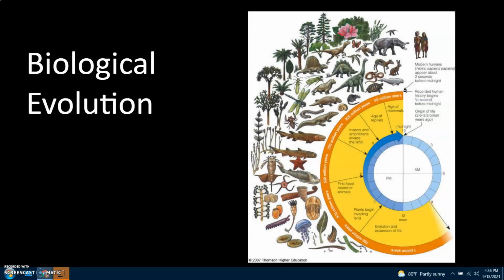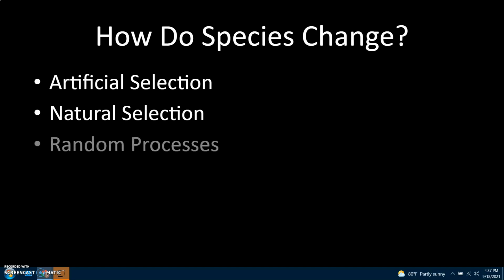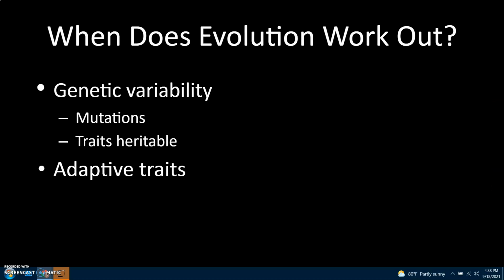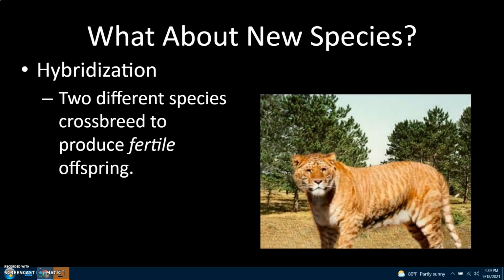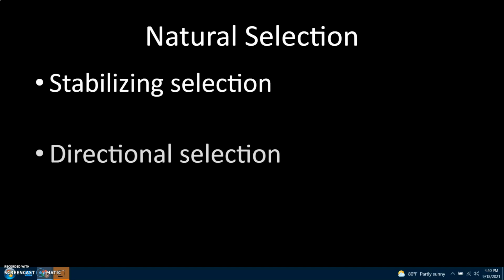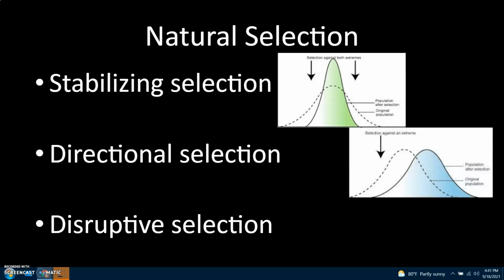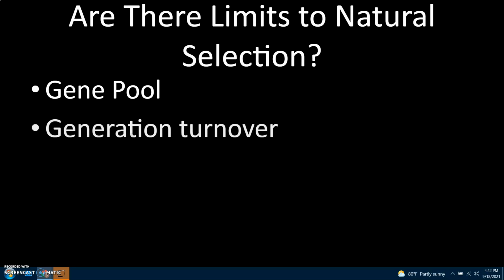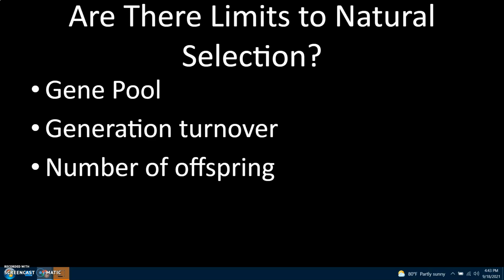APES, Chapter 4, Lecture #1, 2021